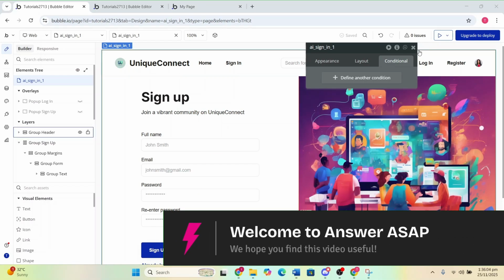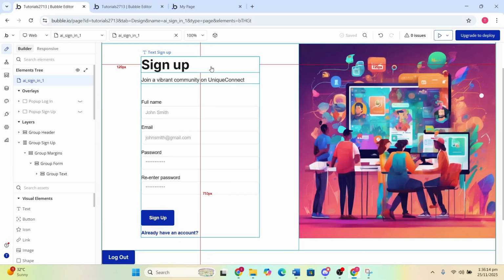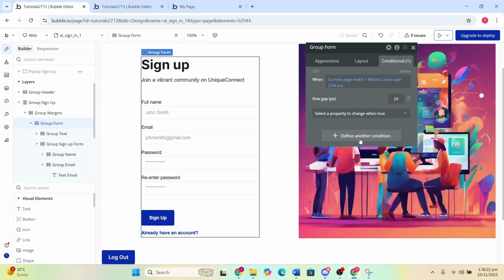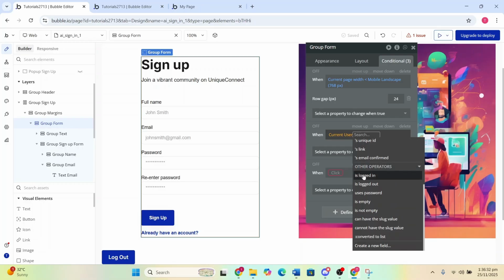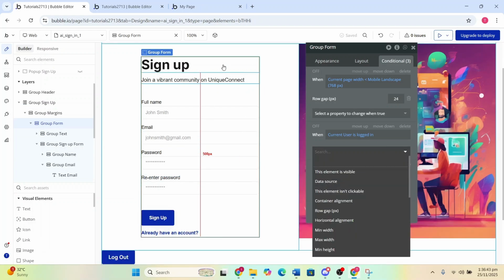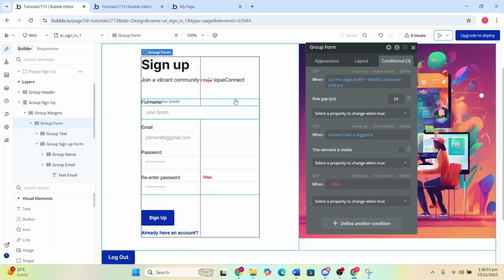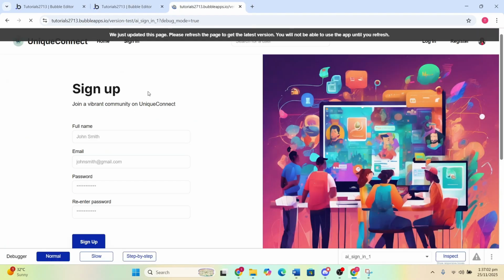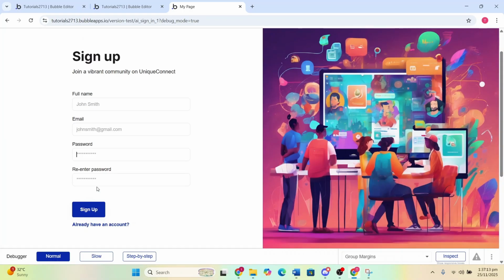How to SHOW or HIDE an ELEMENT with CONDITIONS in Bubble (Step by Step)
This video walks you through how to show or hide an element with conditions in Bubble so your interface reacts dynamically to user inputs or data states. Please consider liking the video and letting us know if you have any comments, ideas or questions, we really appreciate any feedback! We have plenty of other tutorials on our channel so come and see if we can help you with anything else :)